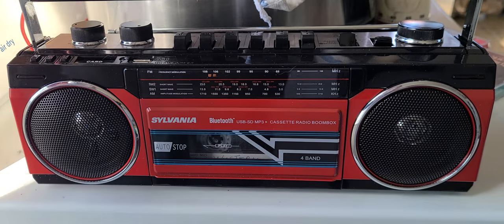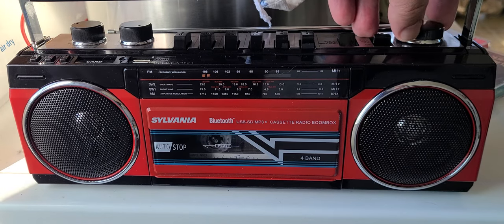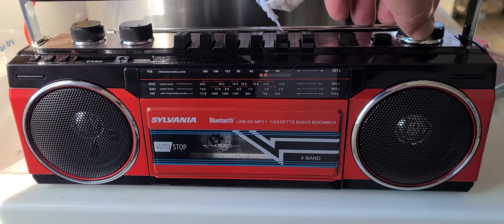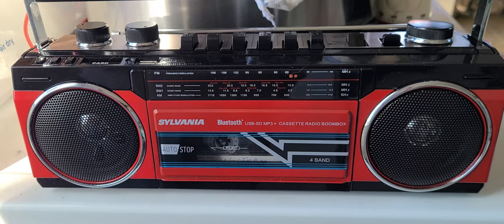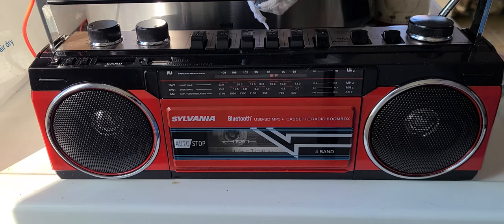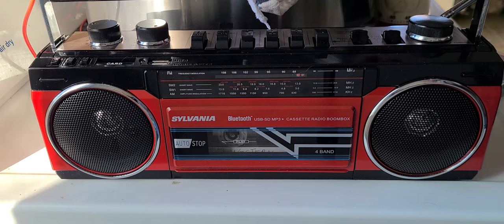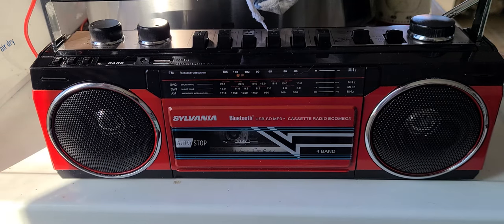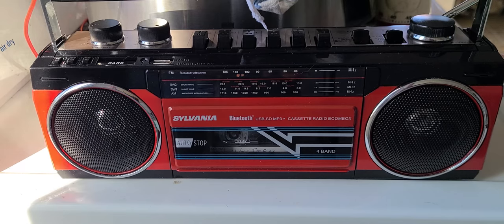FM AM and Shortwave performance personal observations Sylvania SRC232BT boombox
FM is actually good
AM has a lot of spurious signals but is sensitive
SW has a lot of FM breakthrough